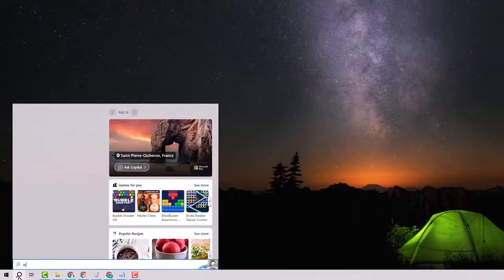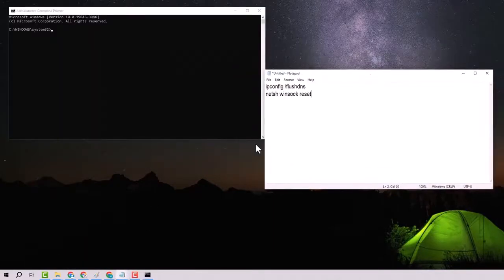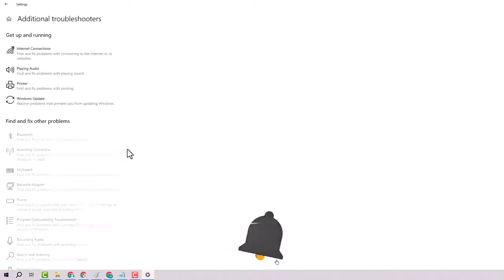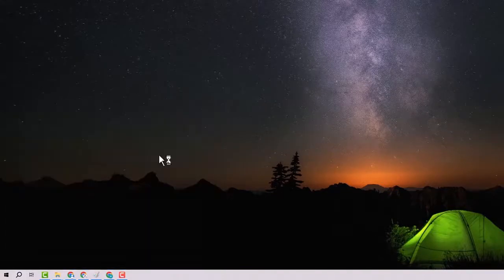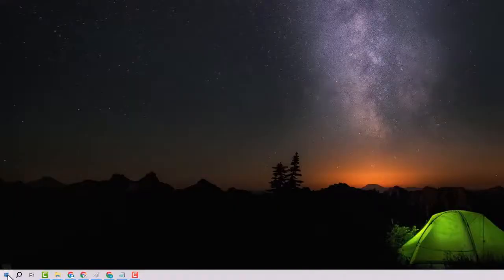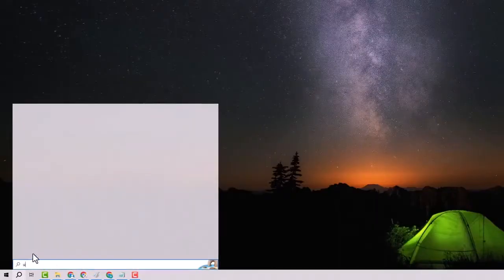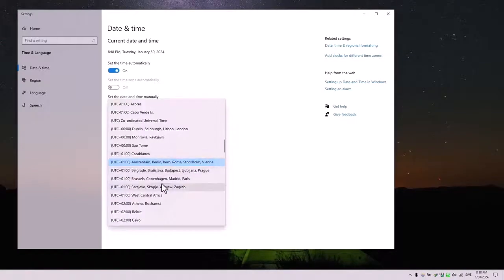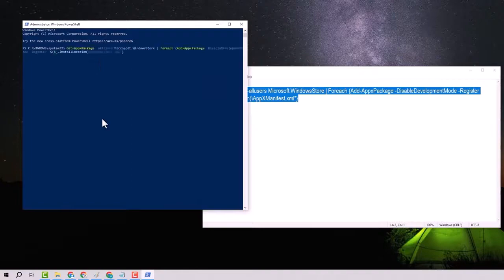✅ Fix Microsoft Store Error Pardon The Interruption ✅ Cannot Open Microsoft Store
Explore and Fix Microsoft Store problem Error Pardon The Interruption Something Went Wrong On Microsoft Store error fix Store problem in Windows 10 and 11. Resolve errors, download problems, Cannot Open Microsoft Store and get back to smooth operation.

⏱️ Timestamps ⏱️
00:00 Intro
00:22 Step 1
00:38 Step 2
01:11 Step 3
01:51 Step 4
02:34 Step 5
02:55 Step 6
03:10 Step 7
03:39 Step 8

microsoft store error encountered one of the update service is not running properly
fix cannot open microsoft store error code Pardon The Interruption
windows 11
Cannot Open Microsoft Store
Pardon The Interruption Something Went Wrong On Microsoft Store